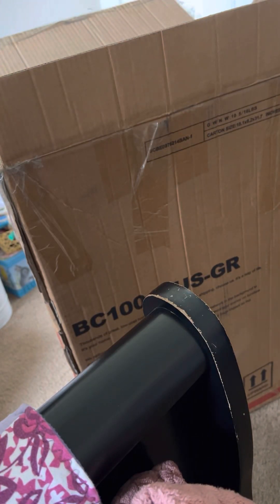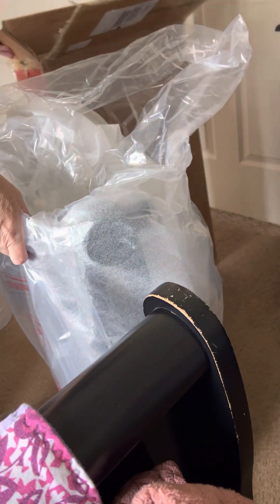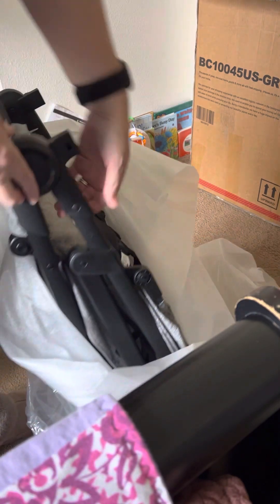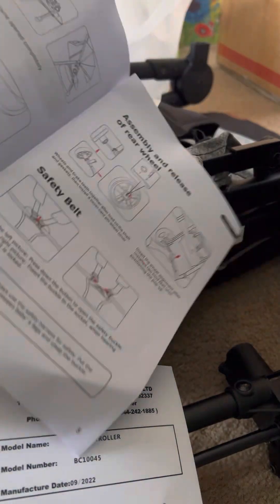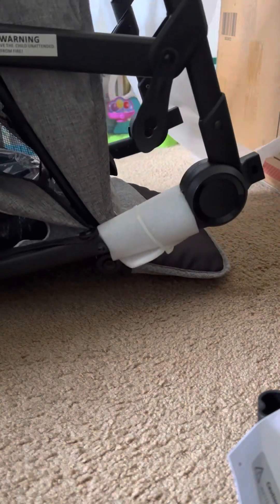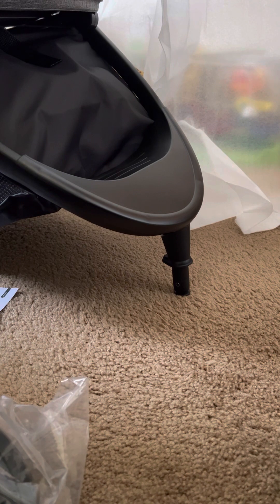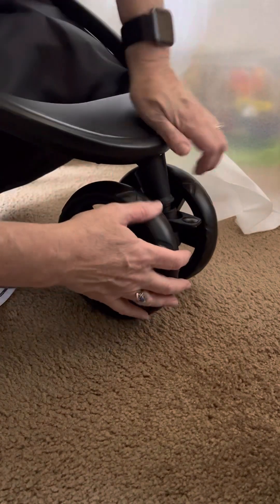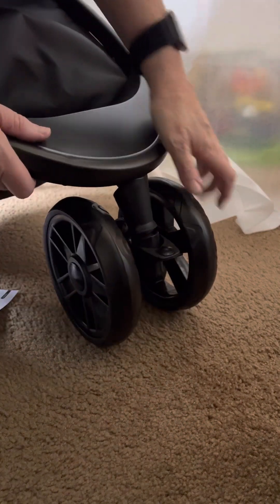Unboxing NEW Baby Joy Stroller!📦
We got a brand new stroller after many years of using an umbrella stroller.  I put it together, bear with me lol,  and see who tried it first.😁. Enjoy ♥️!